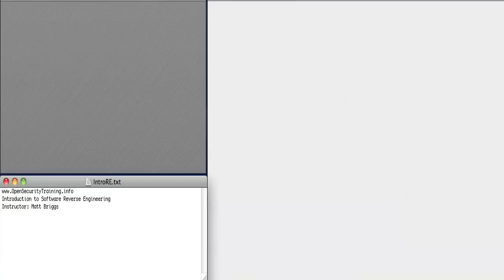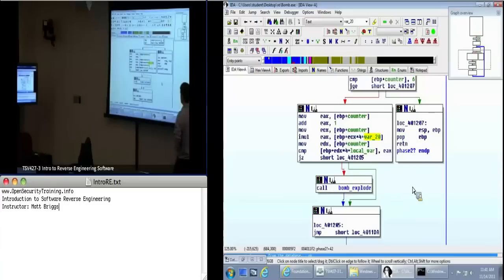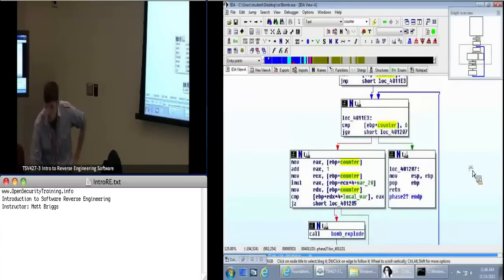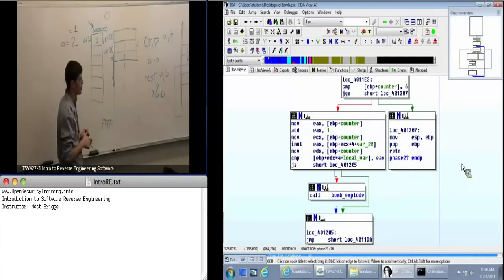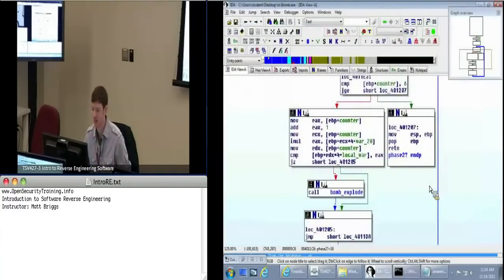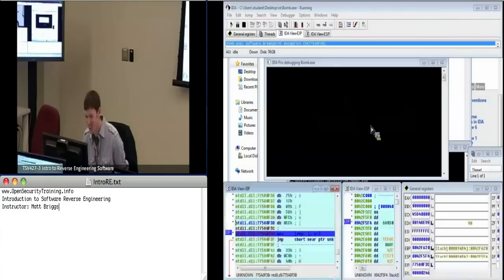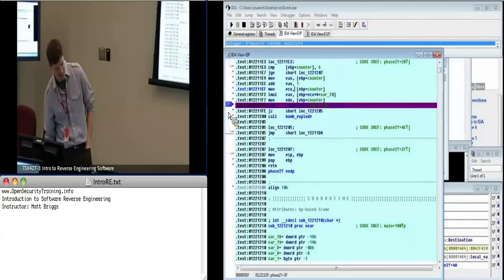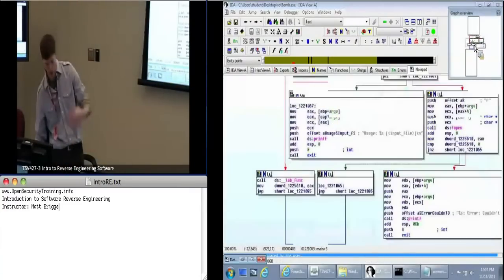OpenSecurityTraining: Introduction To Reverse Engineering Software (day 1, part 3)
Introduction To Reverse Engineering Software
Creator: Matt Briggs

In this course we will explore what drives people to reverse engineer software and the methodology and tools used to do it.